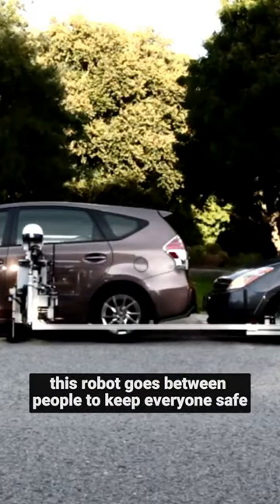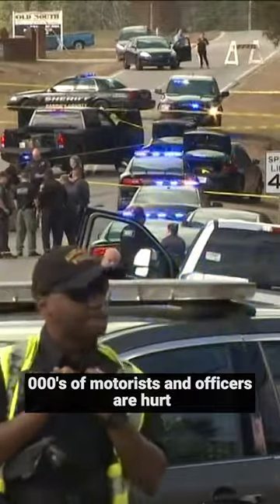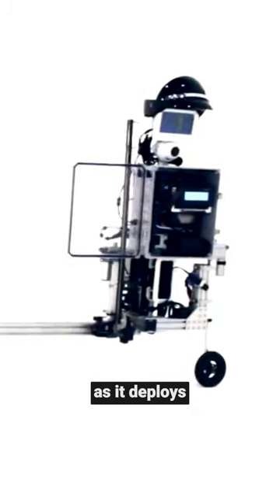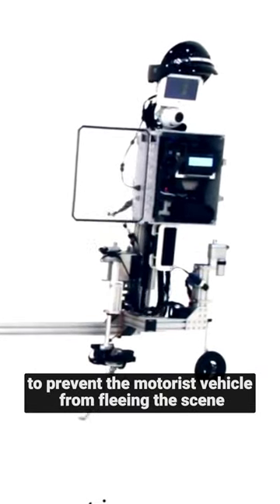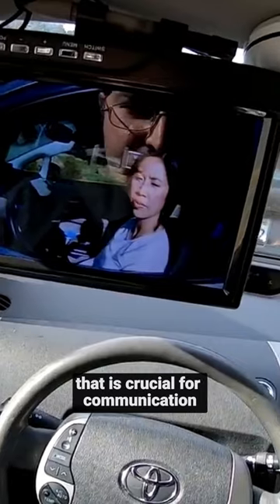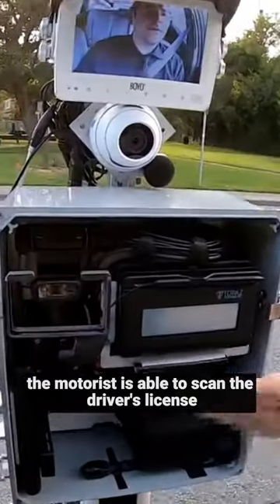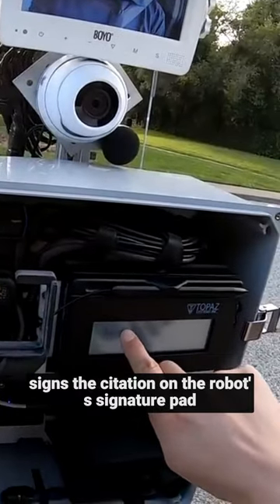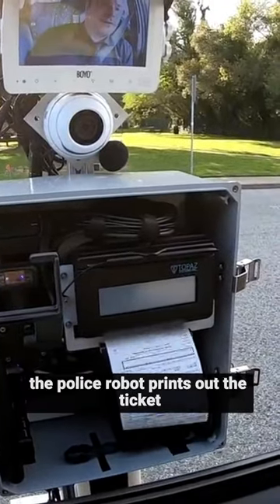this ROBOT keeps people safe.